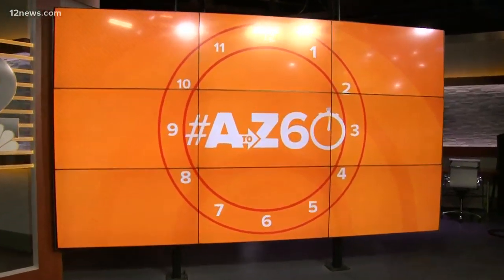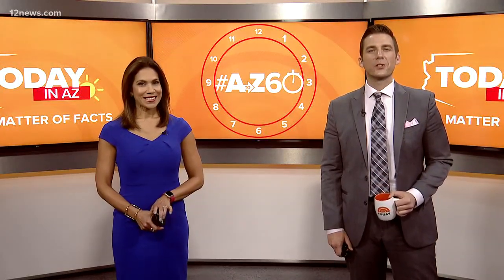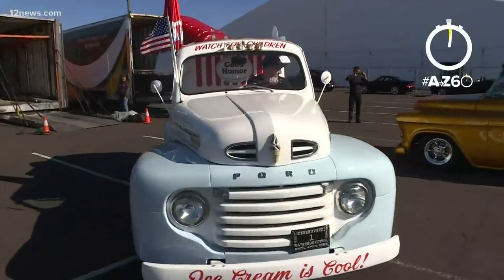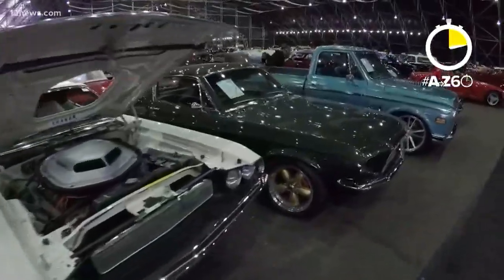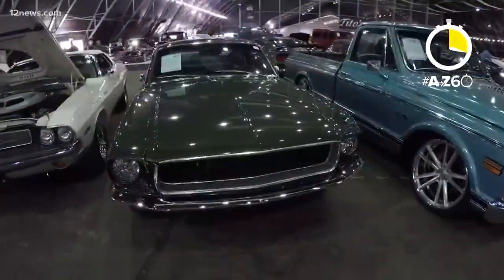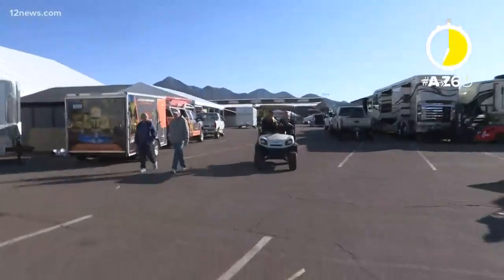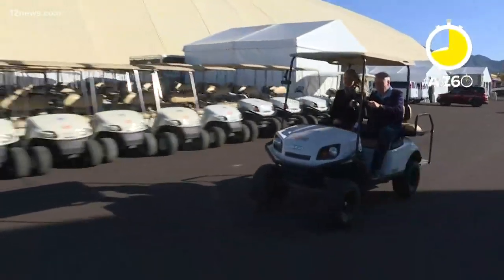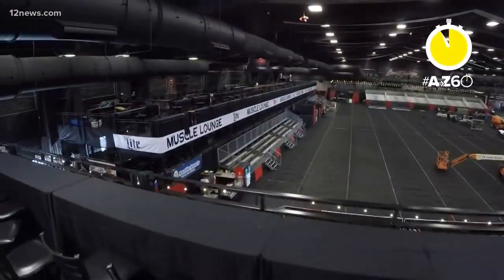AtoZ60: Walk through the car auction process at Barrett-Jackson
Trisha Hendricks walks through the car auction process at Barrett-Jackson. Take a look!